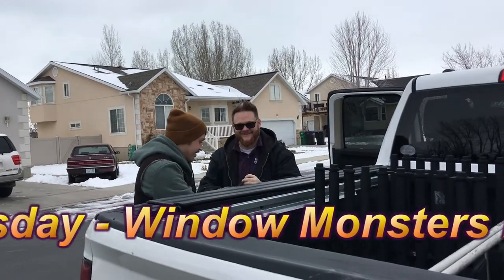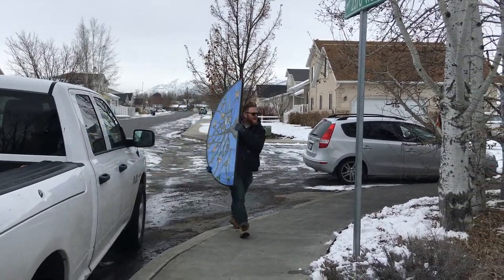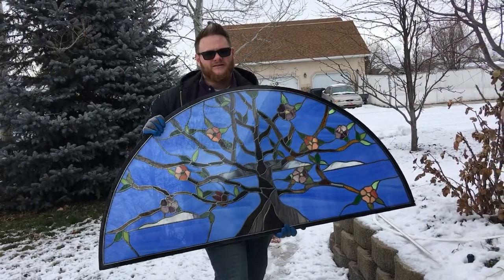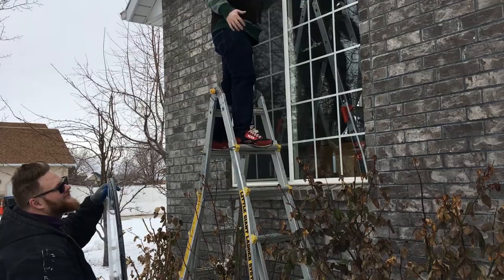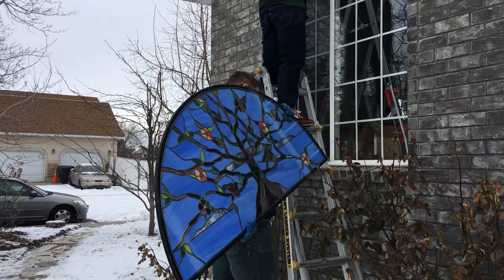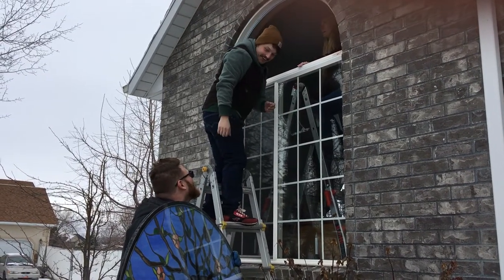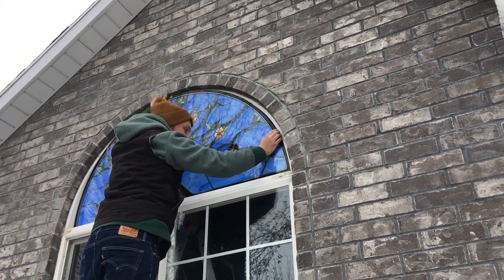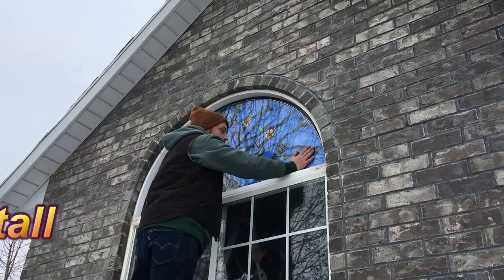Tech Tip Thursday - Arched Window Install V186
Tech Tip Thursday - Arched Window Install. David Gomm shows an arched window install which is the mechanical type, installing an insulated unit into a frame. The install is done by Window Monsters and it's very interesting.

     Look For Wisdom Wednesday On Wednesdays at Noon (MST)
     Look For Tech Tip Thursday On Thursdays at Noon